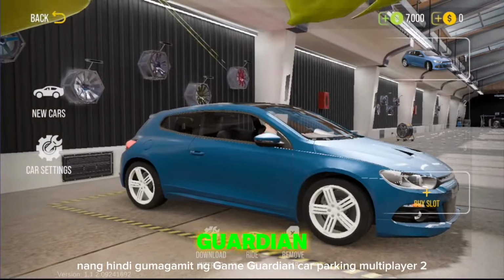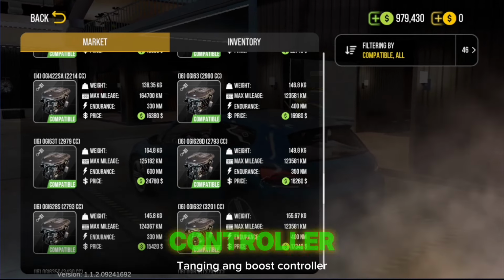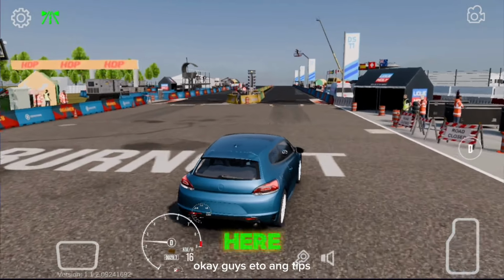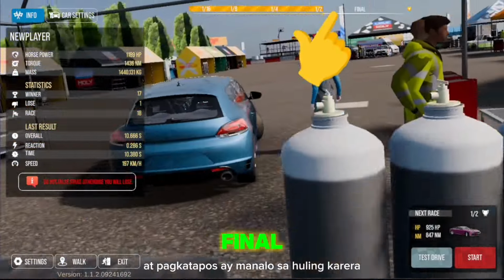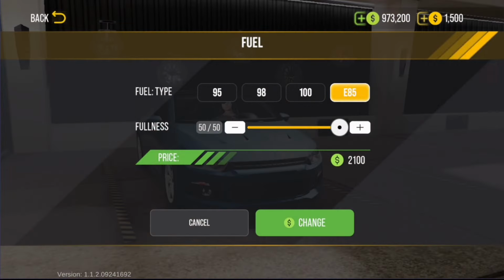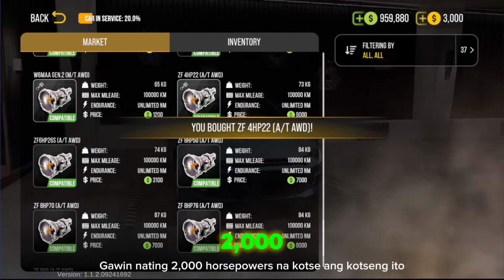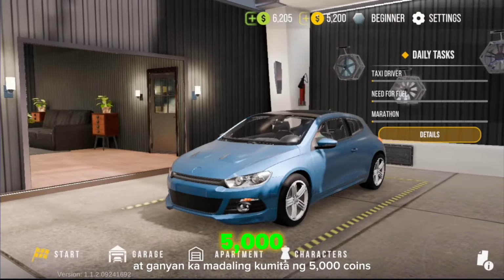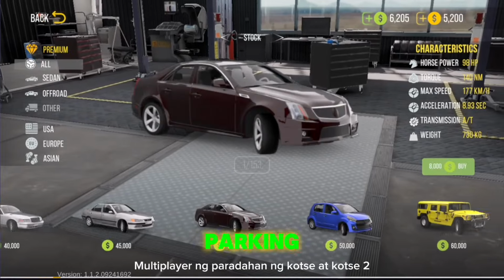Easy way to make 5.000 coins | Without using GameGuardian | Car Parking Multiplayer 2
hello guys for days video i will show you how to get 6.000 coins 15 minutes in car parking multiplayer 2 without using game guardian :

what is the fastest car in car parking multiplayer 2
fast car in car parking multiplayer 2
fastest car in car parking
the fastest car in car parking multiplayer 2
how to make fast car in car parking multiplayer 2
car parking multiplayer 2
car parking multiplayer 2 fastest tune
how to make the fastest car in car parking multiplayer 2
your tv
car parking multiplayer 2 fast car
how to fast car in car parking multiplayer 2
what is the best car in car parking multiplayer 2
fastest car in car parking multiplayer 2 2024
how to make your car fast in car parking multiplayer 2
car parking tuning
fast car in car parking
how to make car faster in car parking multiplayer 2
car parking multiplayer 2 tuning
how to make your car faster in car parking
how to make car fast in car parking multiplayer 2
which is the fastest car in car parking multiplayer 2
best car to buy in car parking multiplayer 2
car parking multiplayer 2 best car design
car parking multiplayer 2 drag racing
cars
fastest car in cpm2
glitch car parking multiplayer
how to be fast in car parking multiplayer 2